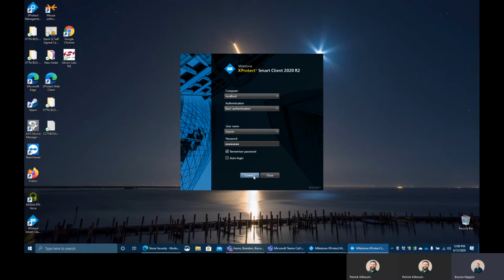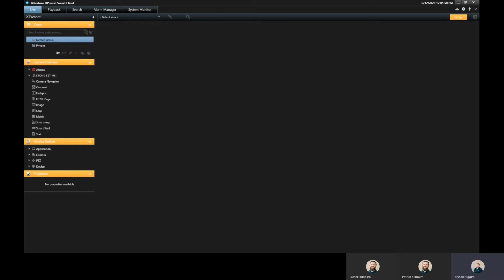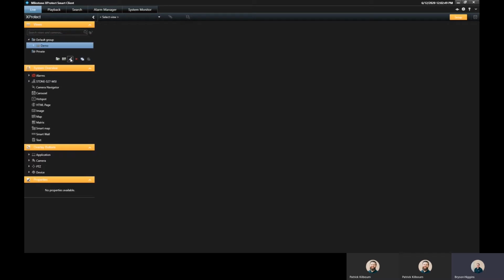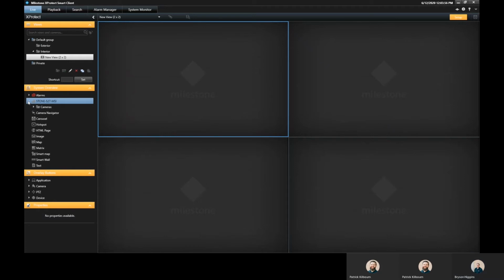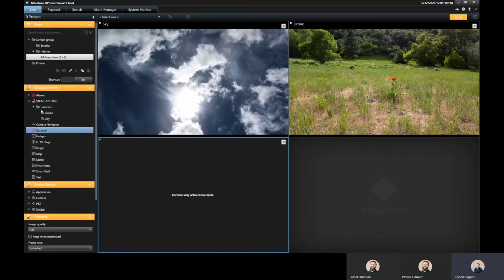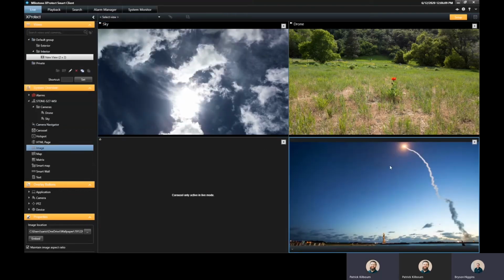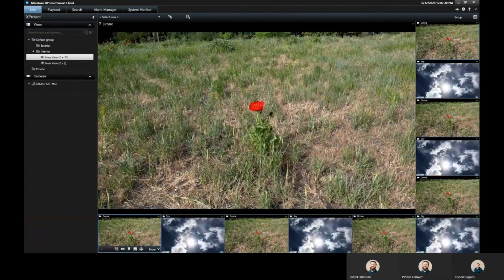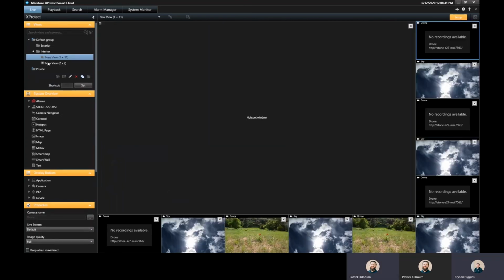Stone Webisode - Building Views in Milestone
How to build views in the Milestone's Smart Client.